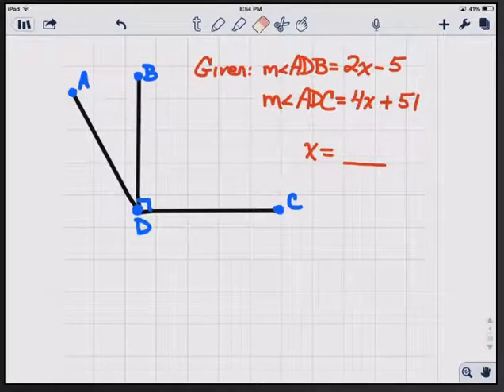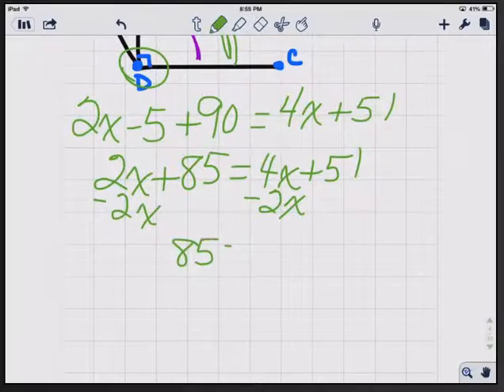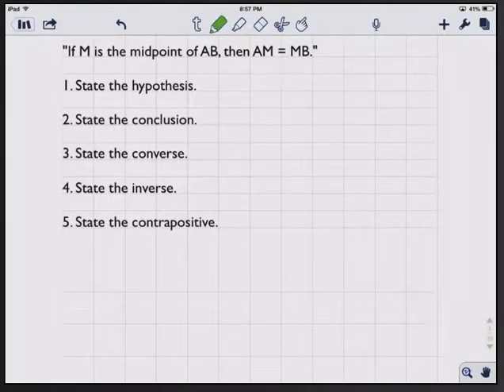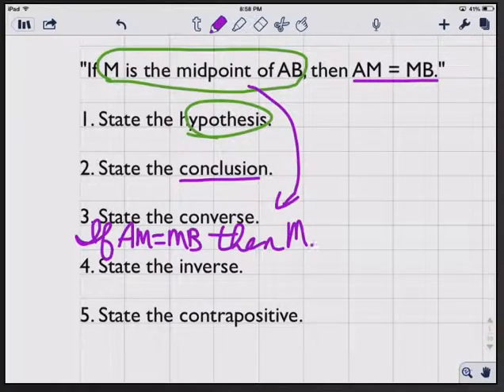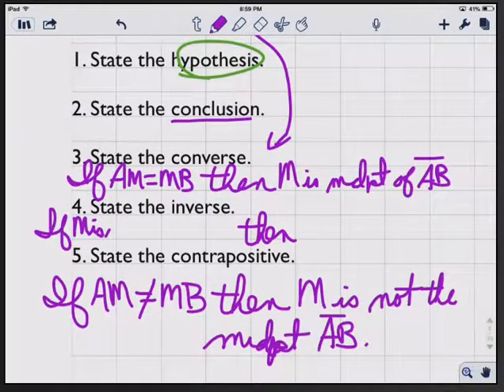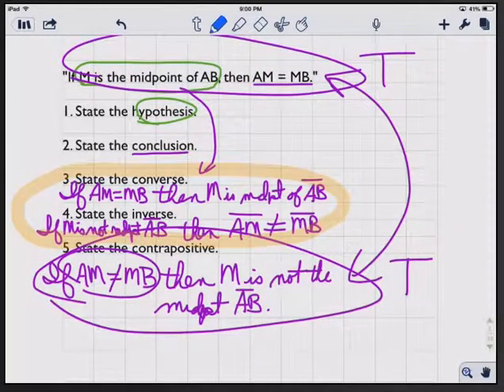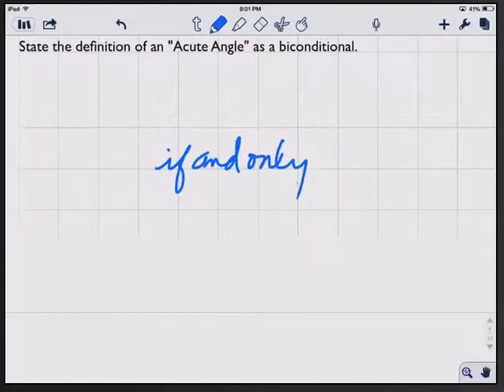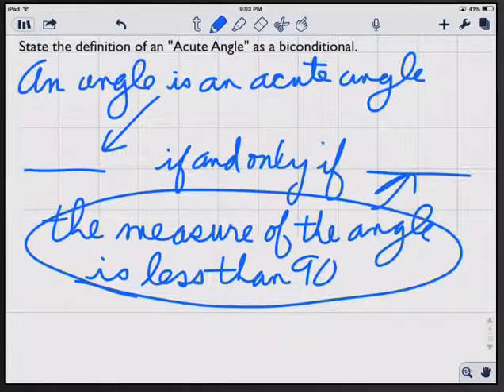Geometry Review A2